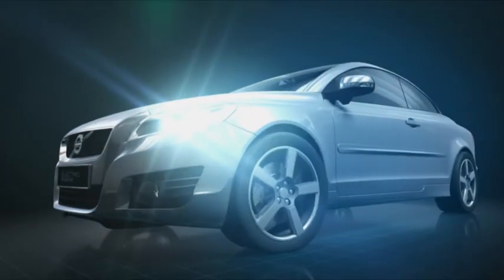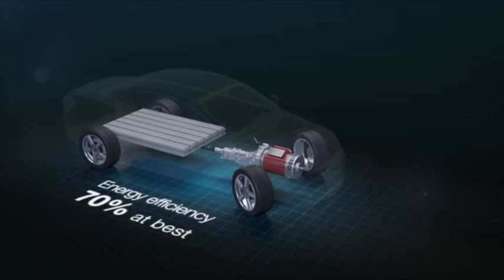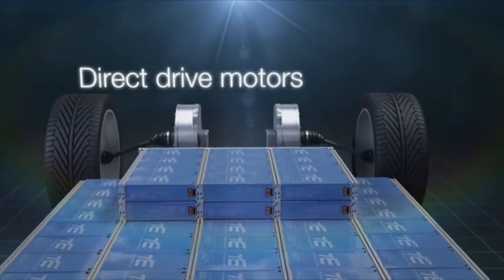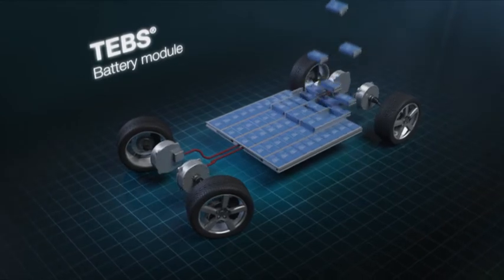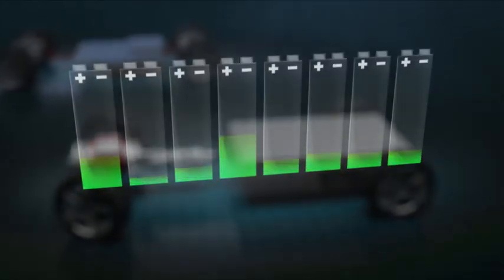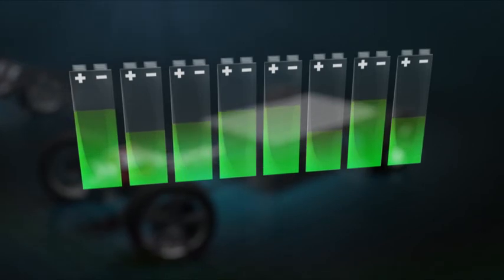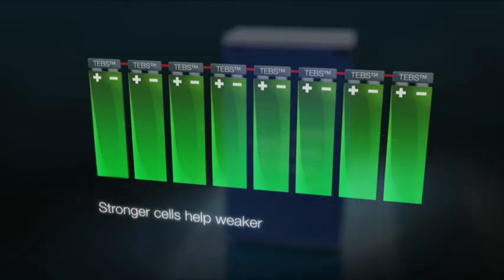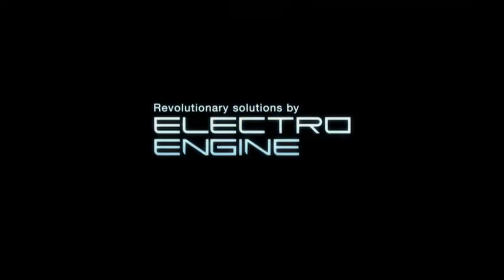Fully Electric Volvo C70 by ElectroEngine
A TrueElectric Technology implementation where each wheel is driven by a unique high performance electric motor (Direct Drive). ElectroEngine's proprietary TrueElectric Battery System (TEBS) enables increased driving range per charge, less battery weight and longer life time of the battery pack.

The video was produced for ElectroEngine by Animech AB, Sweden.

TrueElectric and TEBS are trademarks registered to ElectroEngine in Sweden AB.